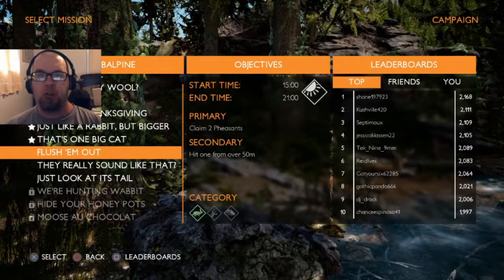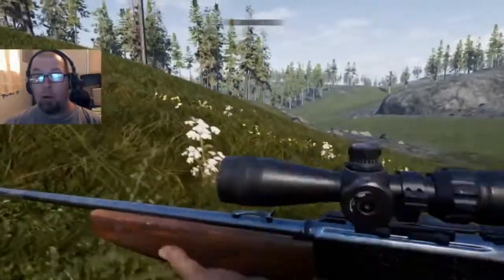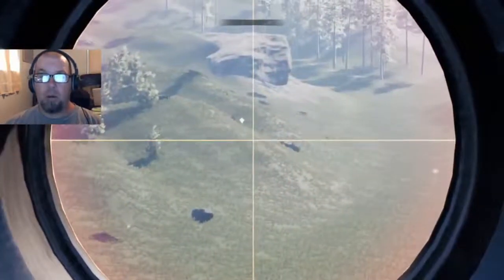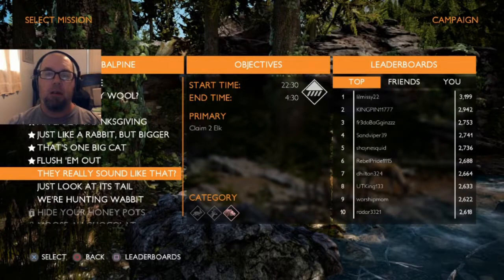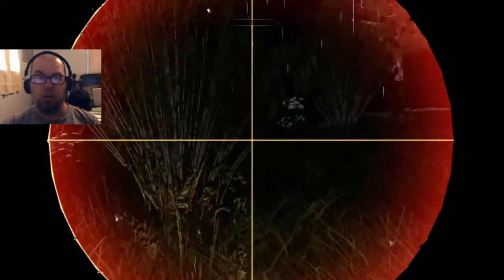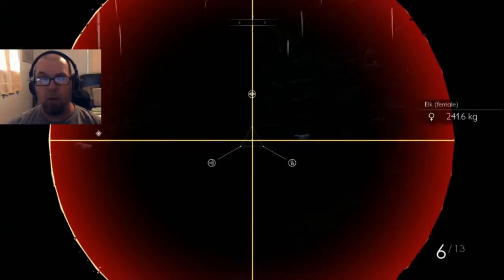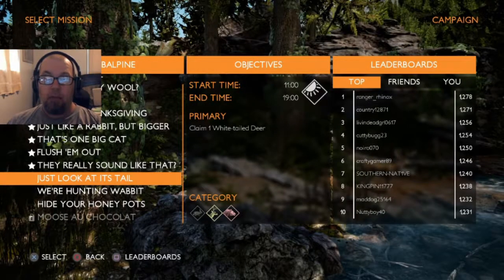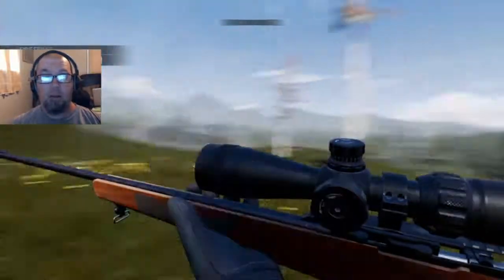Hunting Simulator Episode 4: Pheasants, Elk and Whitetail Deer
In this episode, we hunt Pheasant, Whitetail Deer and have our first night hunt for Elk.